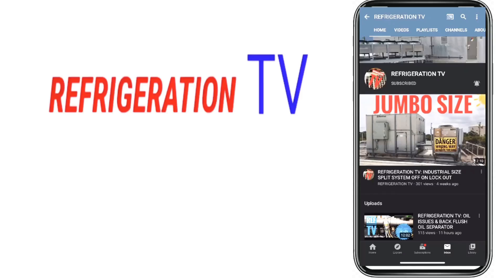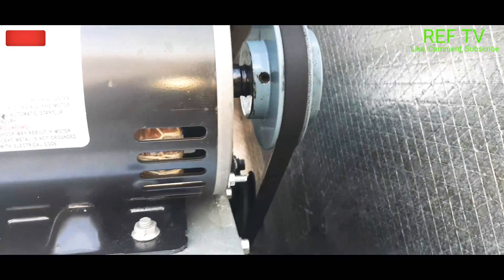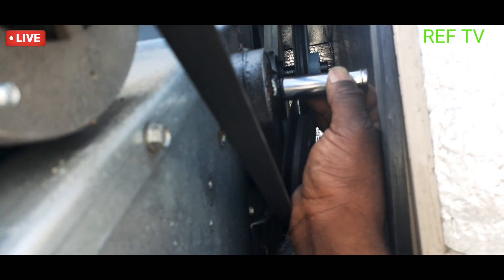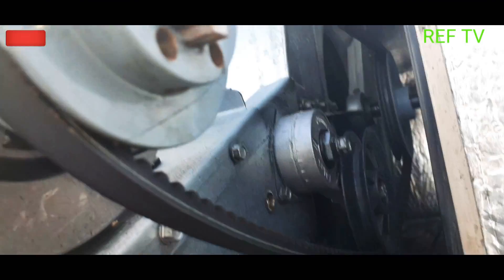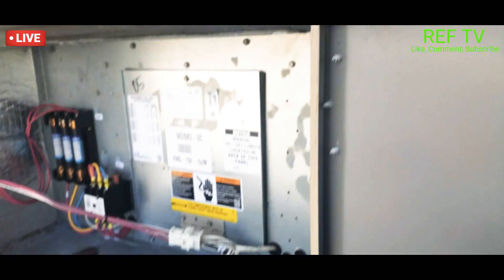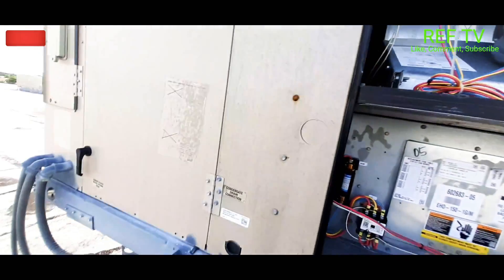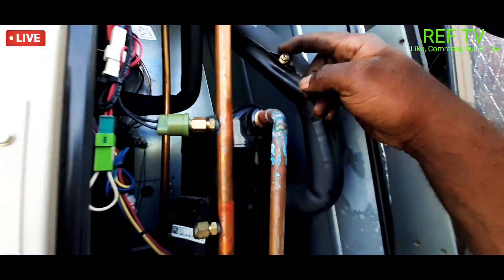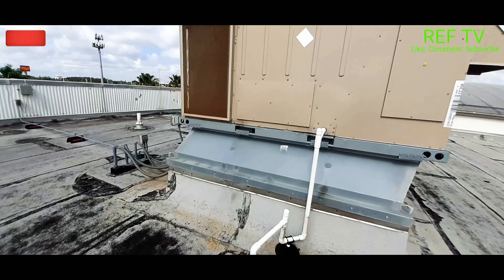LENNOX RTU TROUBLESHOOTING & REPAIR